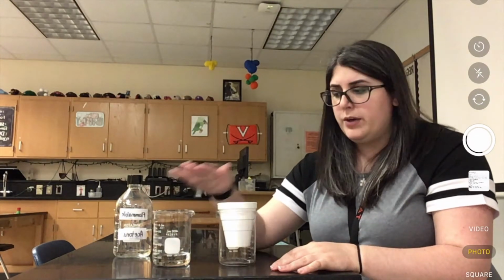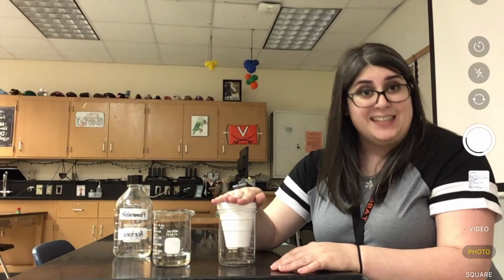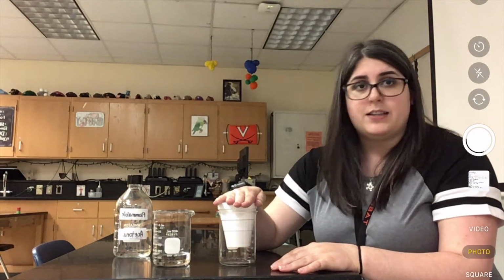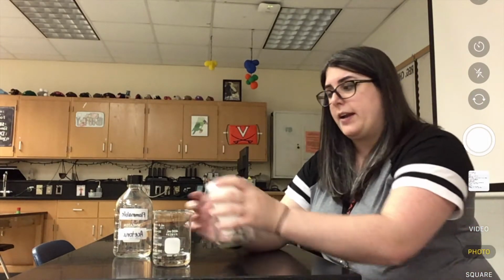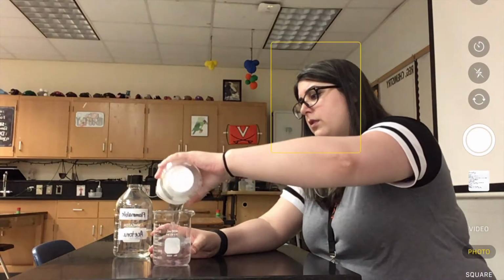Polarity & Solubility Demo